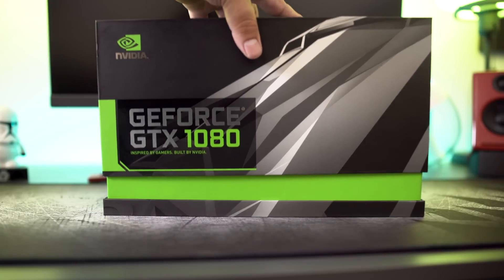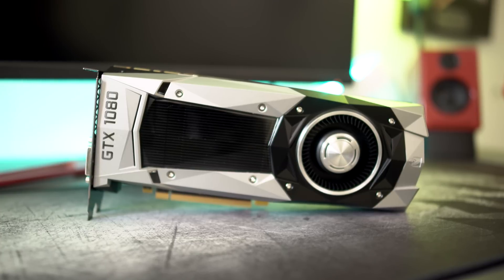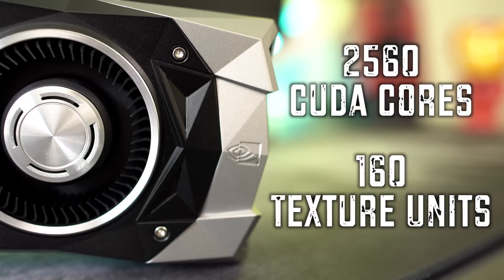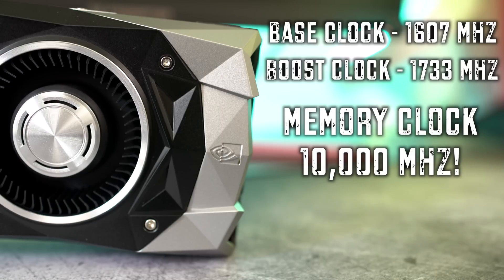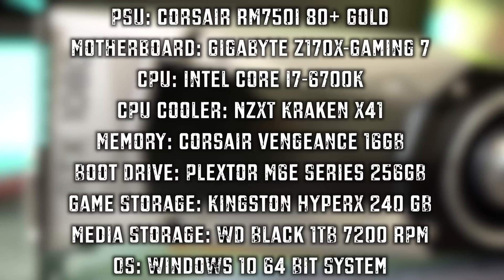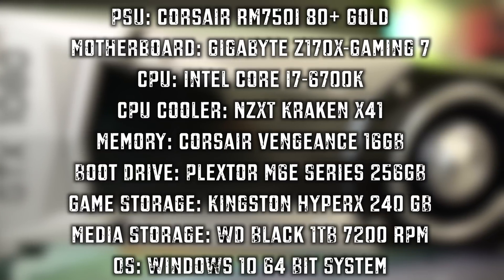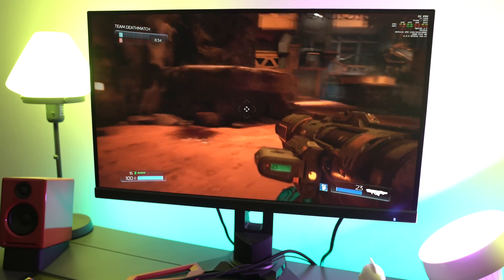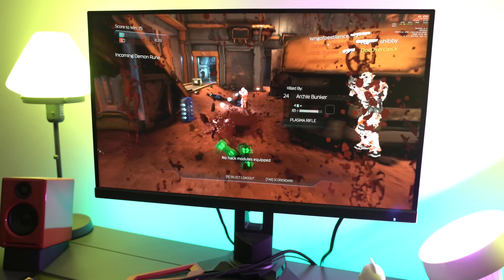NVIDIA GTX 1080 Versus AMD R9 Nano & Titan X!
Detailed GTX 1080 review + performance benchmarks!